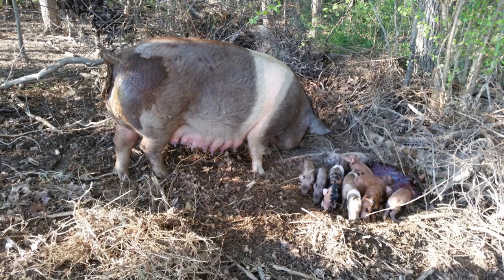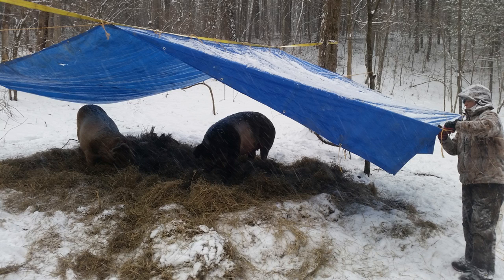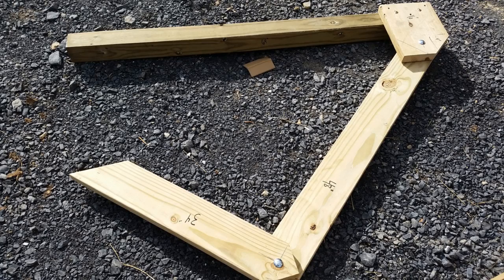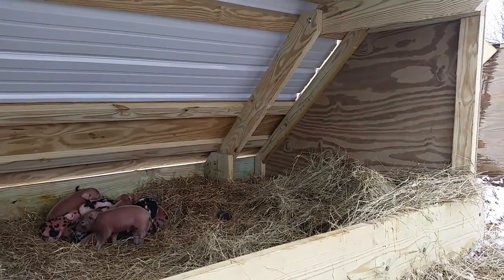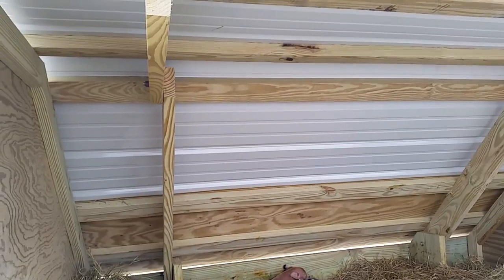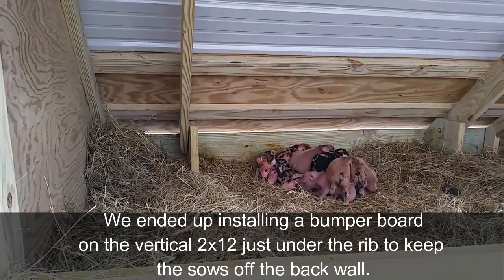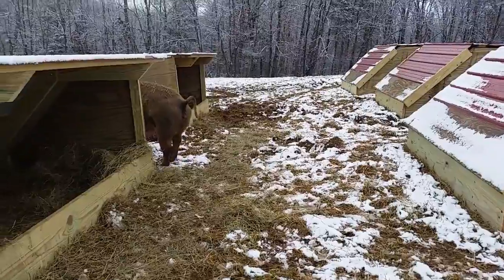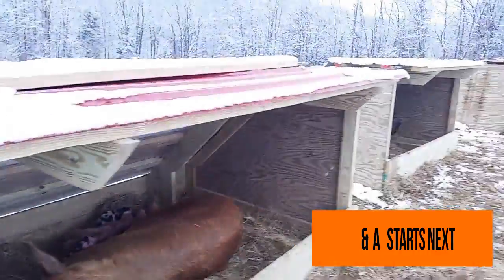New style winter farrowing shelters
Jordan shows his new design for a farrowing shelter designed for portability in a pasture based system. Answers some common questions.